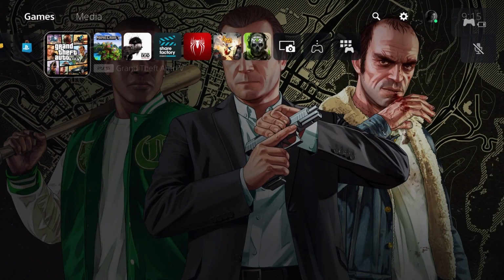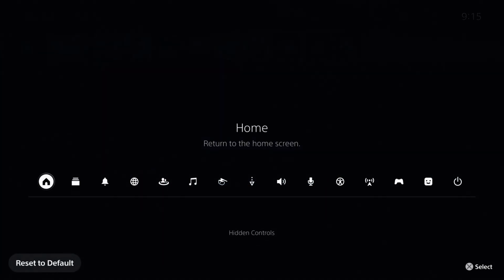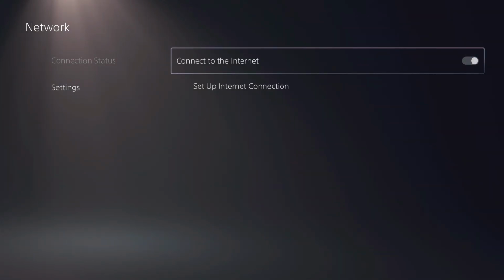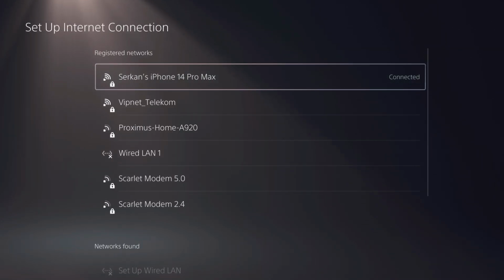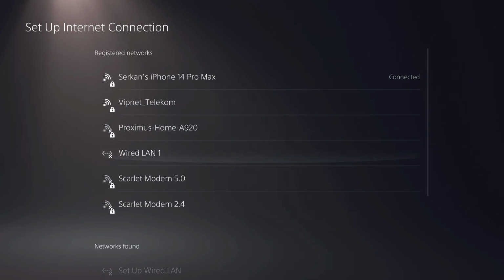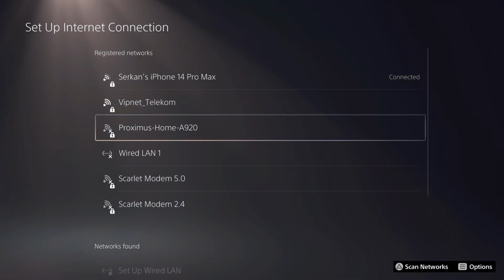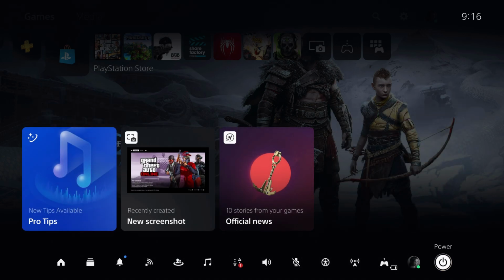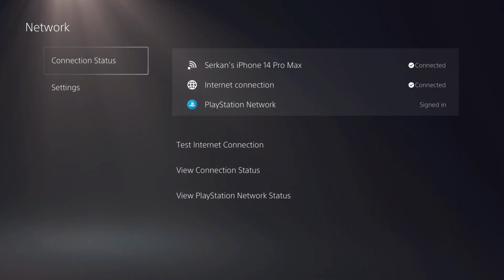PS5 HOTSPOT NOT WORKING FIX!